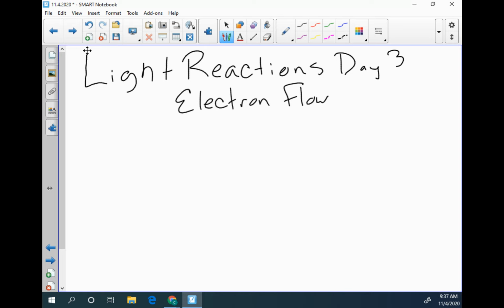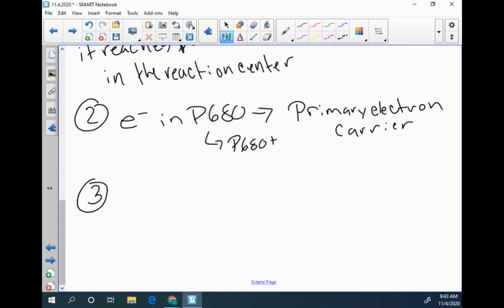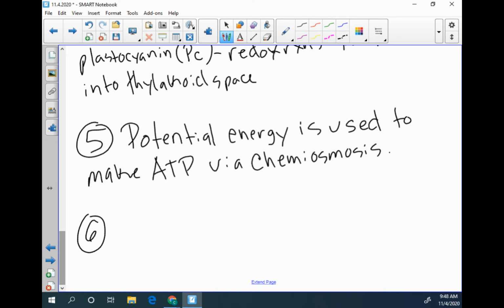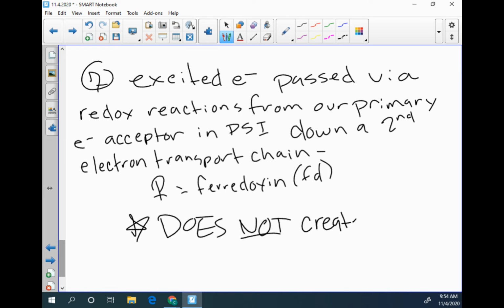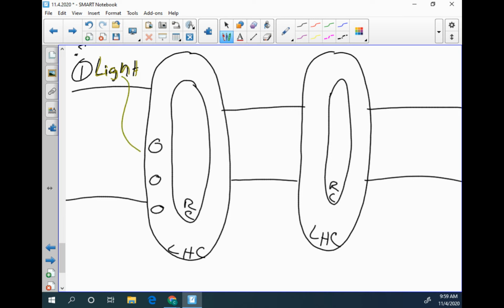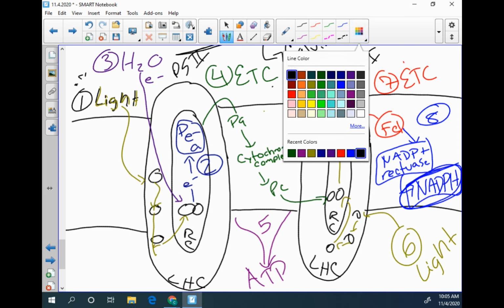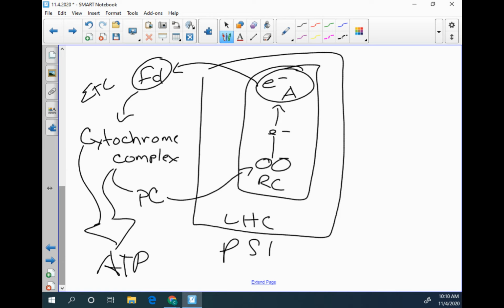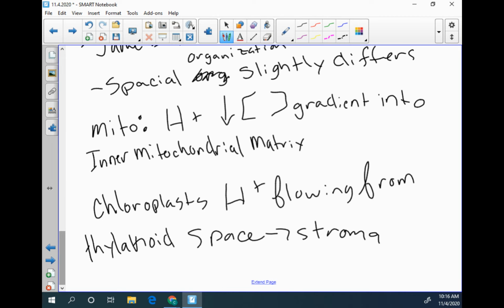Light Reactions Day 3: Electron Flow